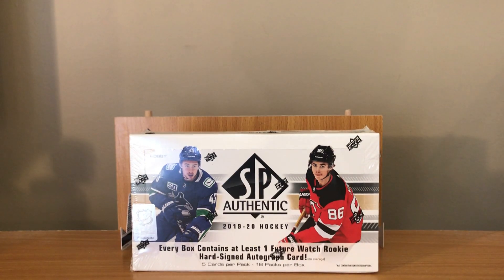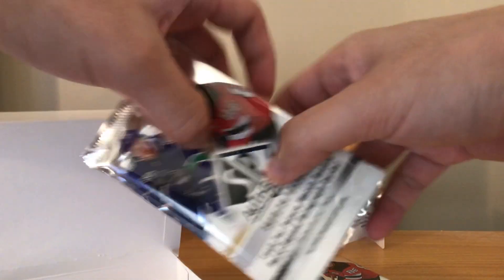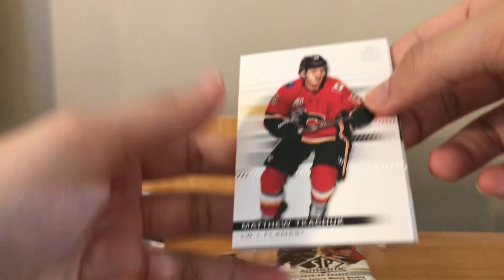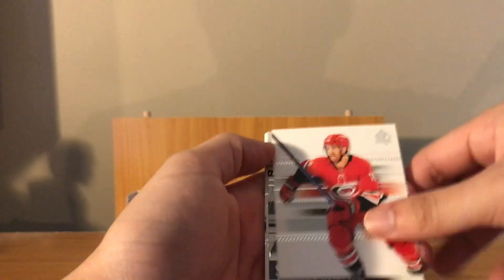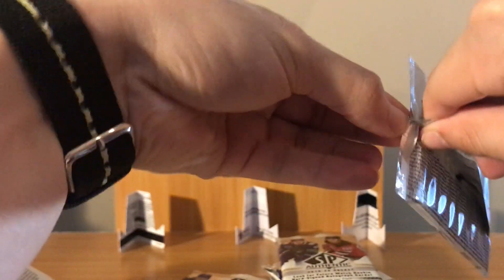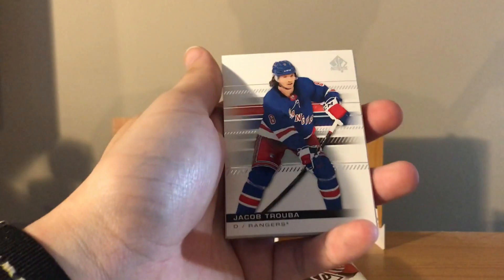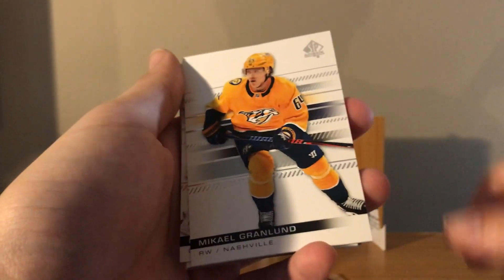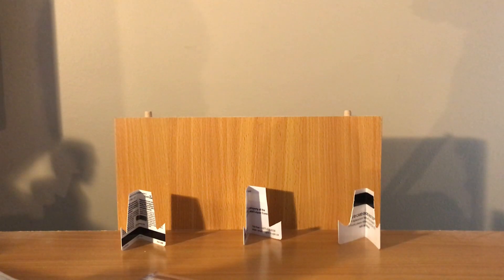2019/20 Upper Deck SP Authentic Hockey Hobby Box Break